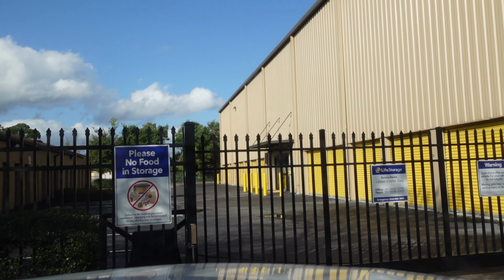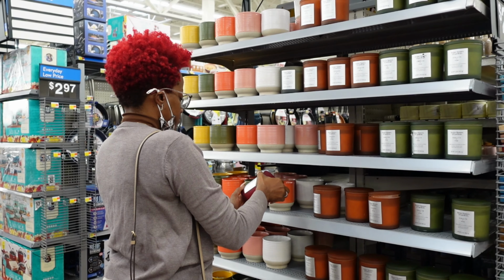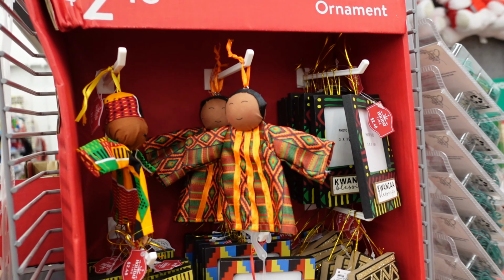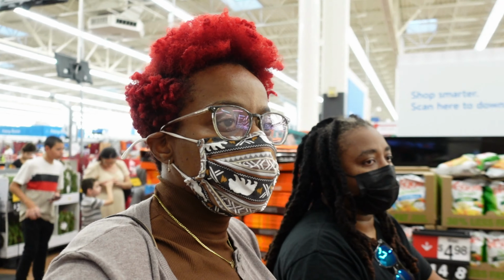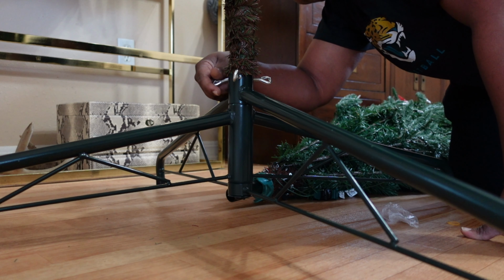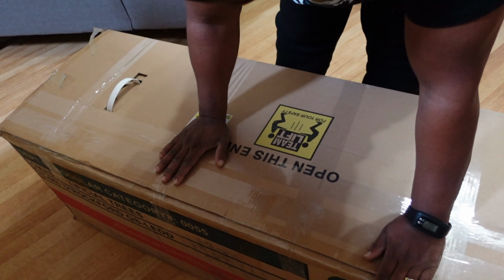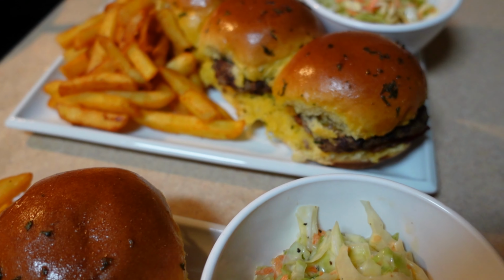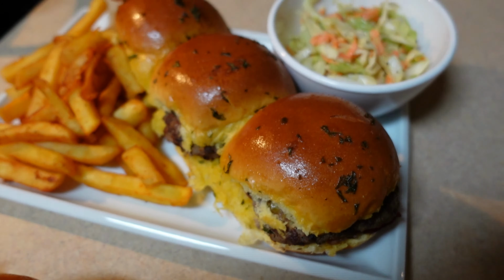THIS WAS A FAIL!!! Breaking Out the Christmas Decor + Cook With Me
Hey Guys! Let's put up the Christmas tree and get the house ready for the holiday season. I bought a huge tree at Walmart, but it turned out to be a fail. I also made some homemade coleslaw, hamburgers, and Aldi fries!

You the real MVP if you do all that!